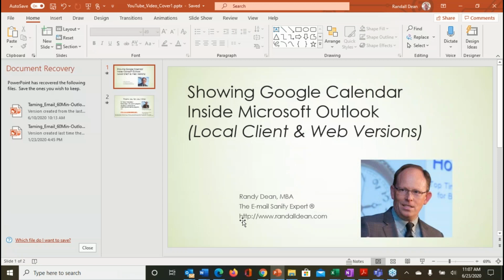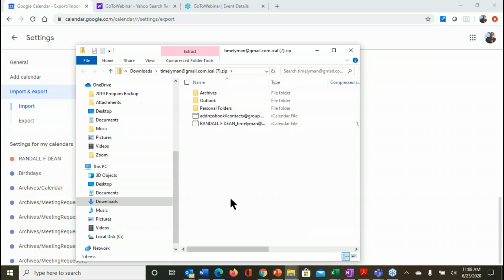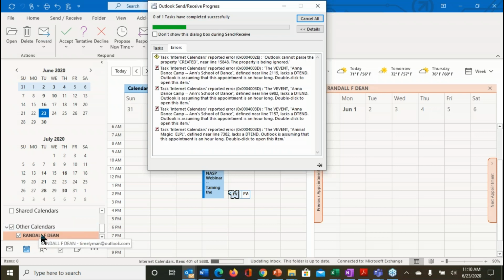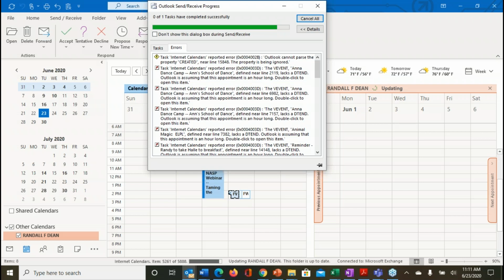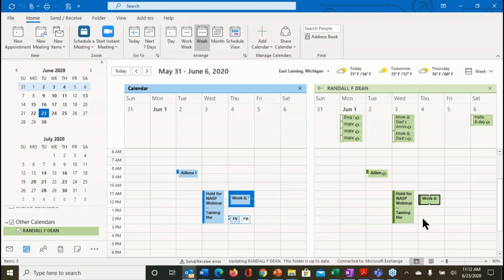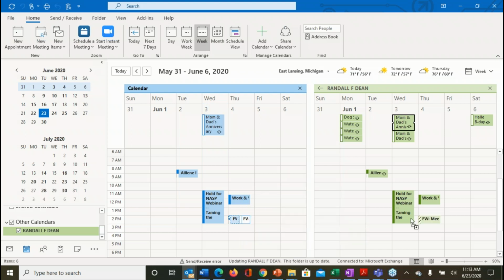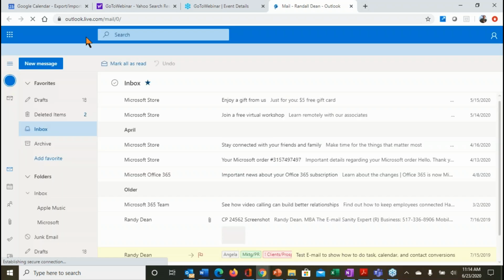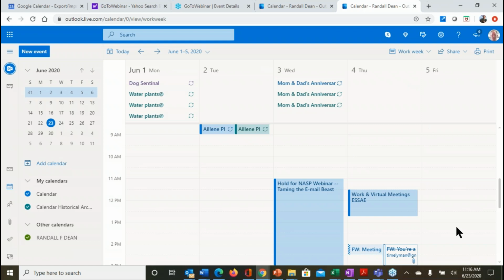Showing Your Google Calender inside Your Microsoft Outlook: Using 365 to See a "Unified" Calendar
Did you know that it is really easy to see a copy of your Google Calendar right inside your Microsoft Office 365 Outlook Local Client version (formerly Outlook 2016)?  And, once you do that, you can use the Outlook.com and/or Calendar apps in 365 to easily create a single, unified calendar, possibly integrating both your work and personal calendars in a single view?  And that this option works both on your PC and your phone?  In this short 12-minute video tip, Randy Dean, MBA, The E-mail Sanity Expert (R), shows you the step-by-step process for importing a copy of your Google Calendar into your Outlook and then "merging" the two calendars using your related Outlook/Calendar apps.  He also shows what he believes is the easiest way to copy Google Calendar items into your Outlook Calendar.